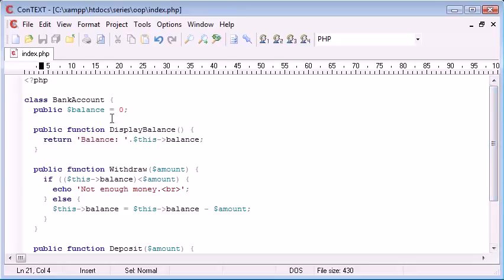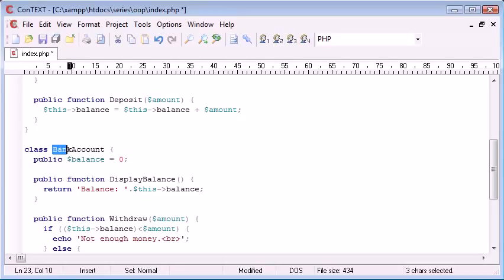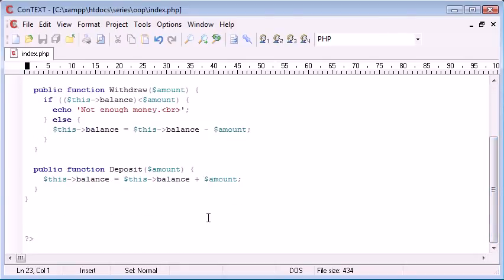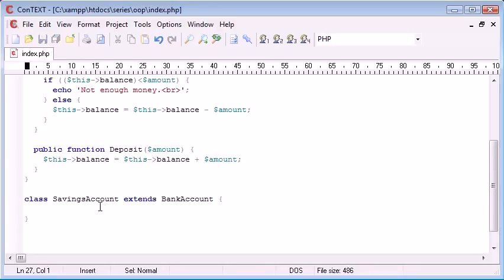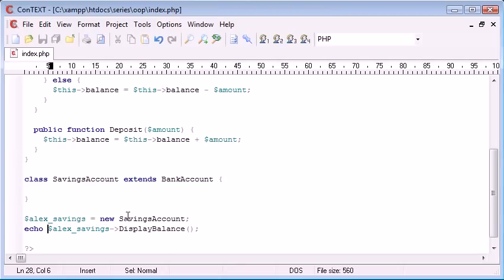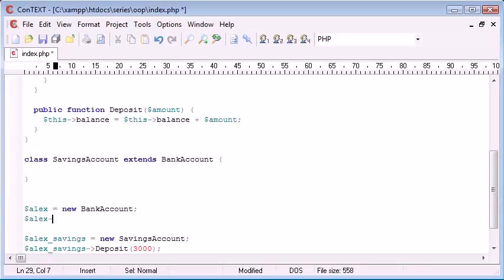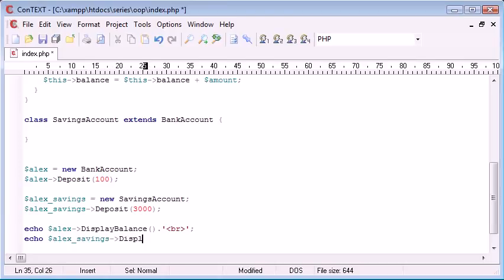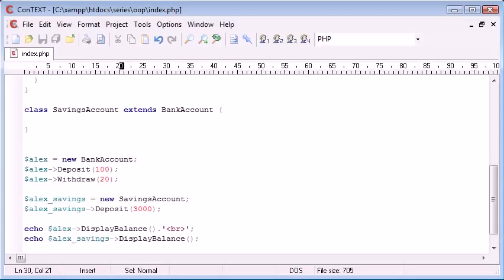Beginner PHP Tutorial 197 extends Part 1